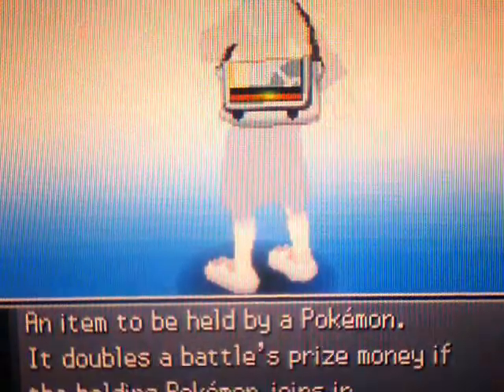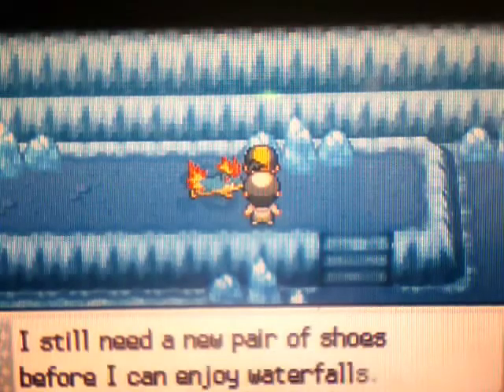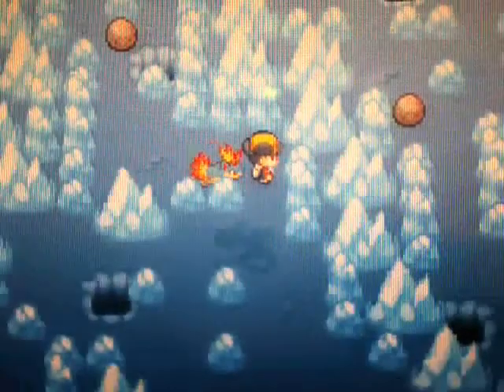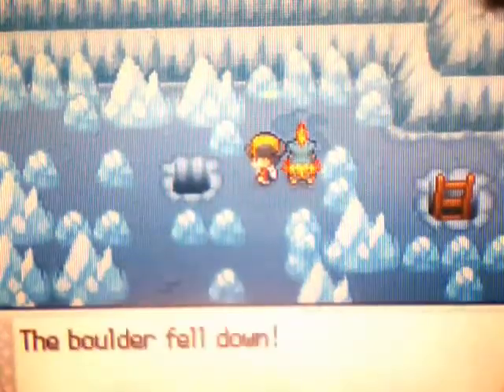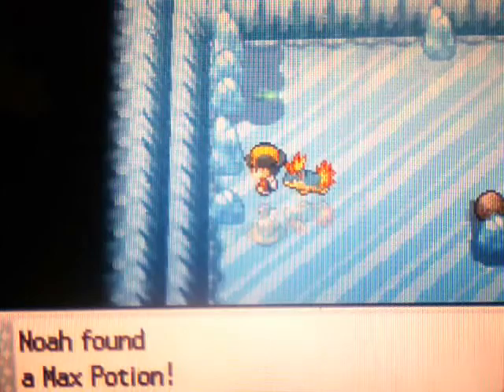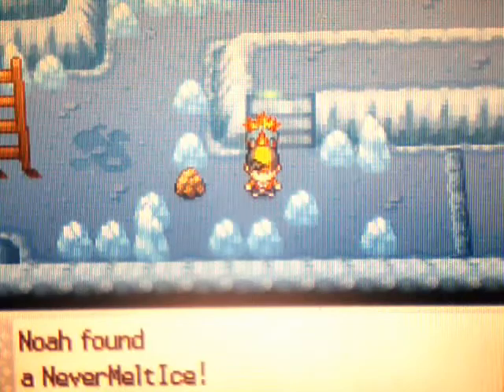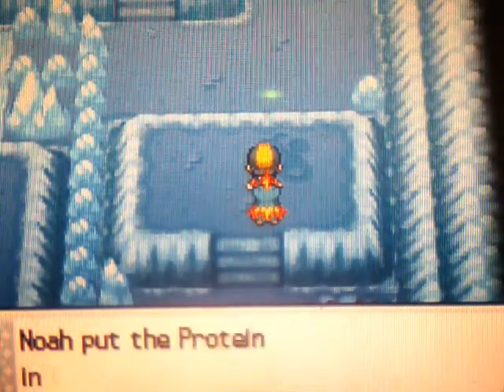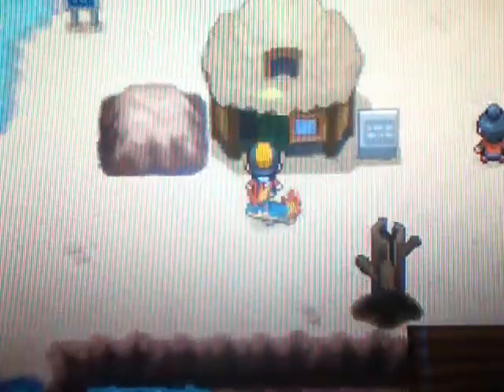Pokemon SoulSilver Walkthrough Part 32: Sherbet Land!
Part 32 of my ongoing walkthrough for Pokemon SoulSilver.

In this episode, we head into the Ice Path, it is pretty much just a giant strength puzzle at the beginning and a few ice sliding puzzles all over and it is a pretty good place to fill up your pokedex by catching Pokemon.